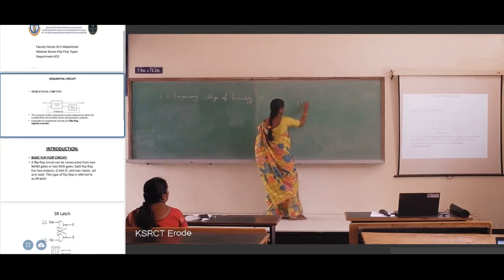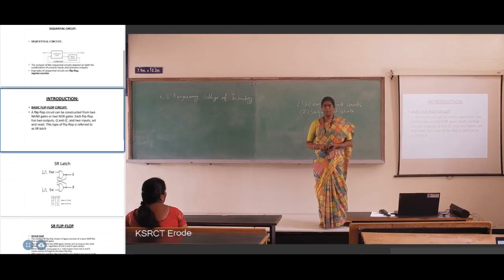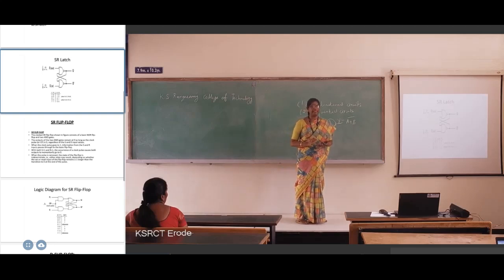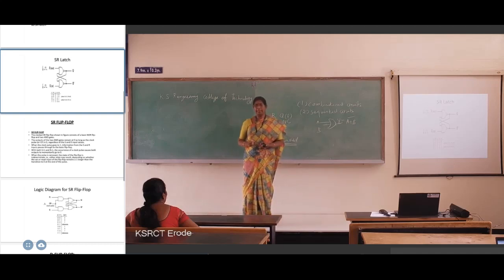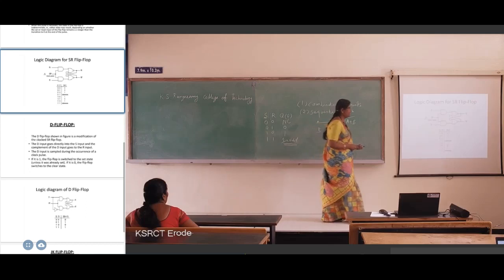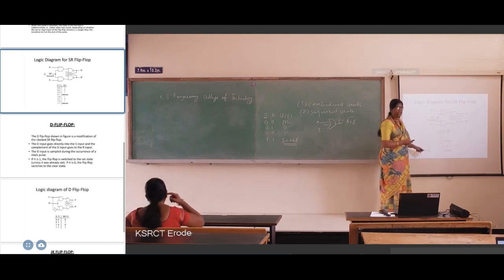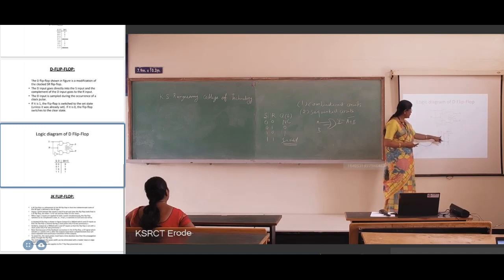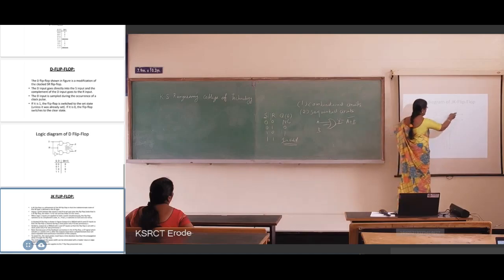KSRCT Video Lecture Series _ Flip flop types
Lecture by Dr.Malarkodi